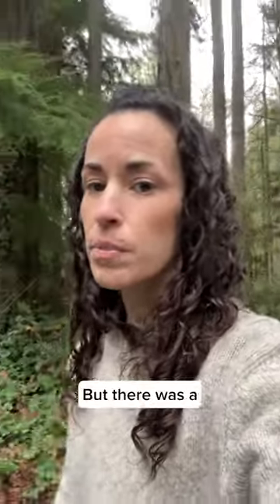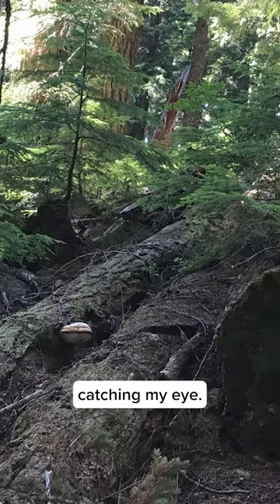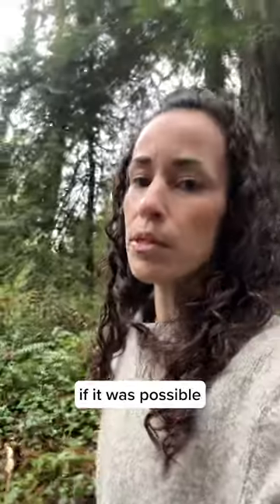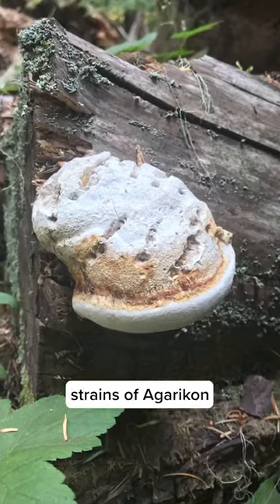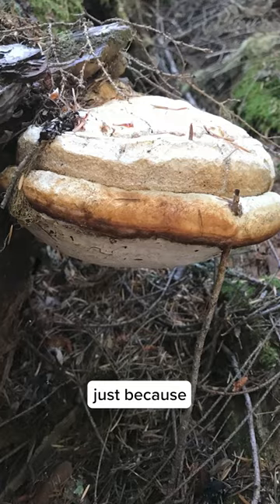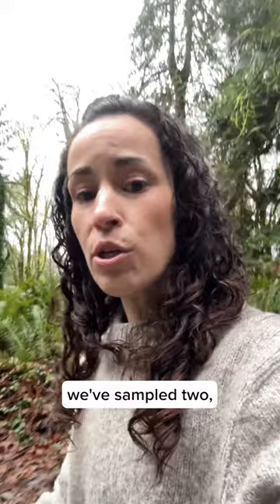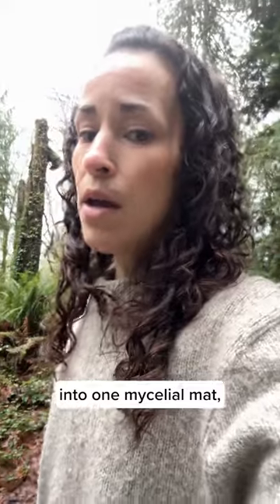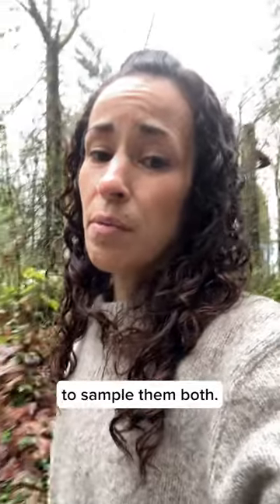2 Agarikon strains on 1 log!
Jacq shares with us an exciting first for the Fungi Perfecti Agarikon collection!